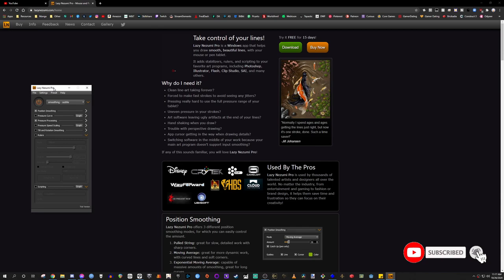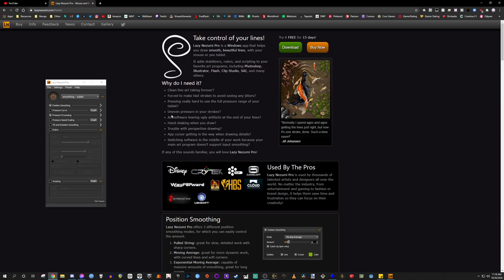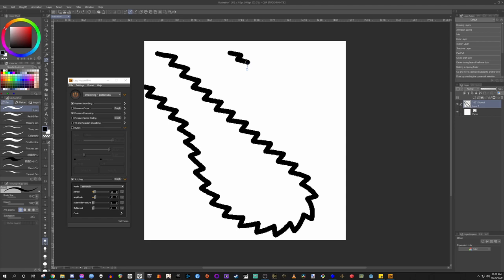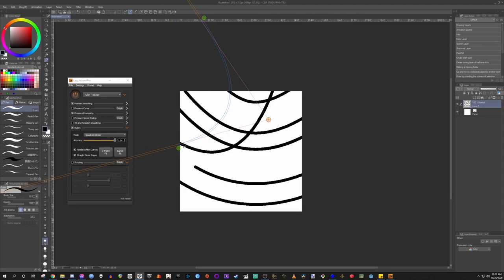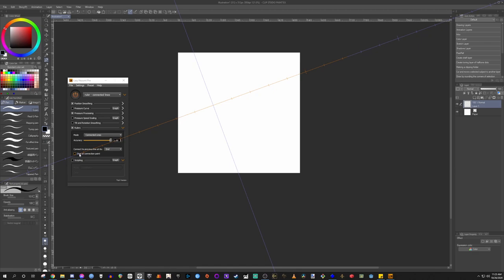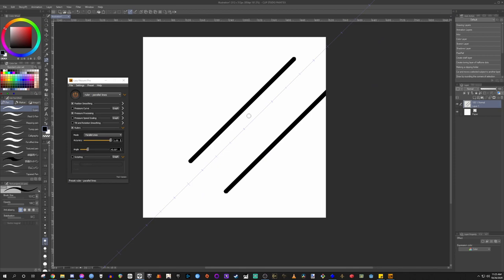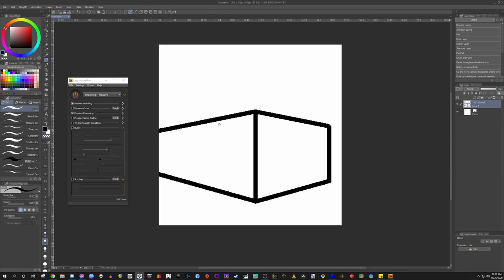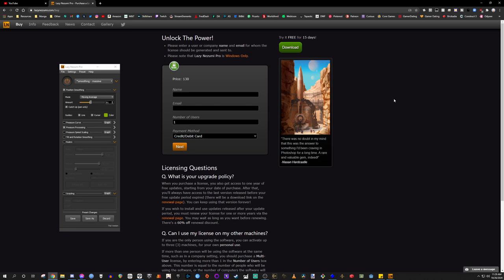This Art Software Is Absolutely Amazing - Lazy Nezumi Pro Review (REUPLOAD)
Today i'm checking out a really cool art software to go along with all your others!!!

You can keep up to date with what i'm doing, as well as chat with myself and other viewers by joining my Discord server